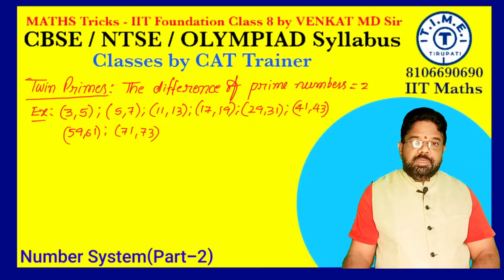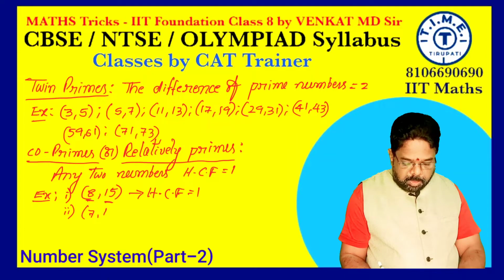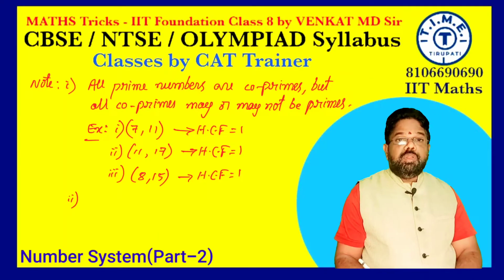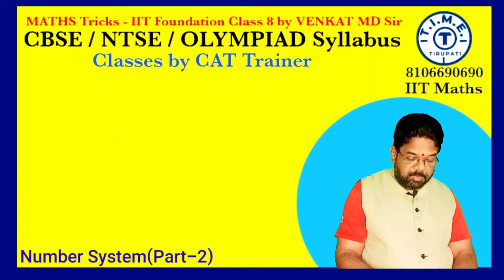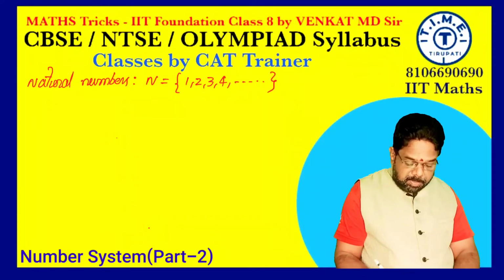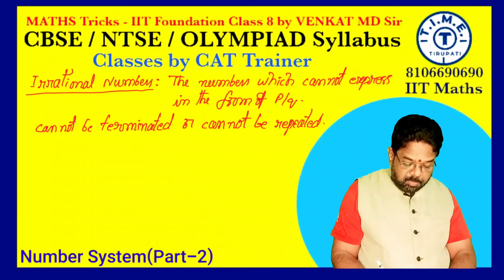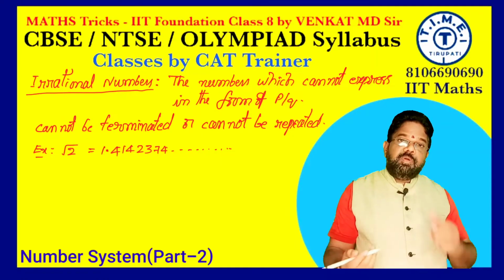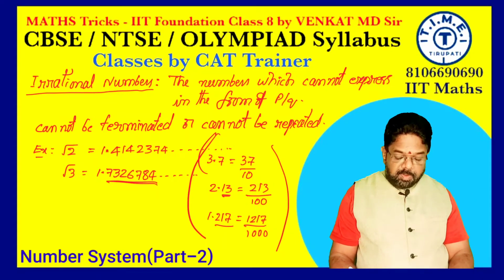IIT Foundation Maths tricks Class 8 | Number System (Part-2) | TIME TIRUPATI | VENKAT Sir | CBSE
IIT Foundation Maths tricks Class 8 | Number System (Part-2) | TIME TIRUPATI | VENKAT Sir | CBSE | NTSE | OLYMPIAD | TIME Institute Tirupati | Best IIT Foundation Online Classes Maths Class 8 | Best iit maths classes| IIT JEE Mains & Advanced Foundation Maths Classes